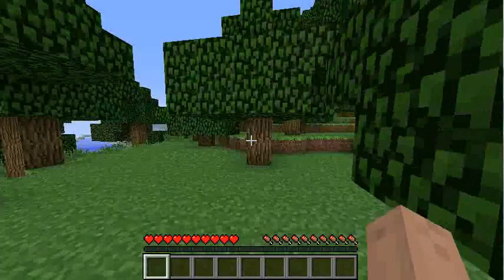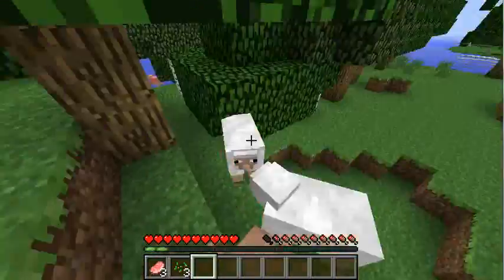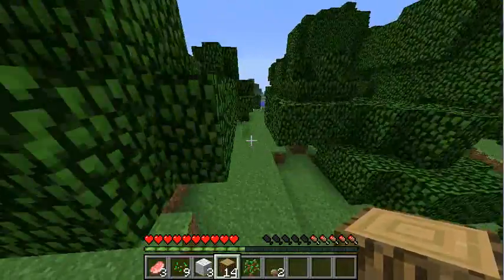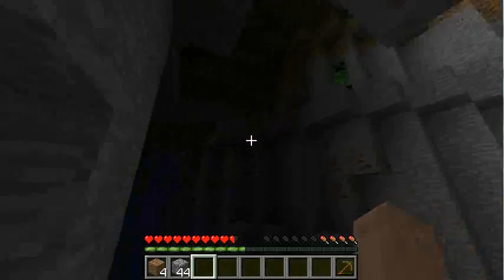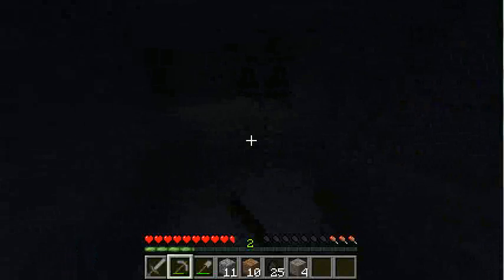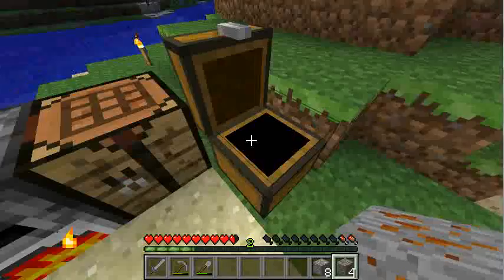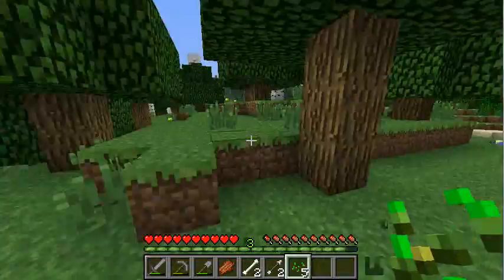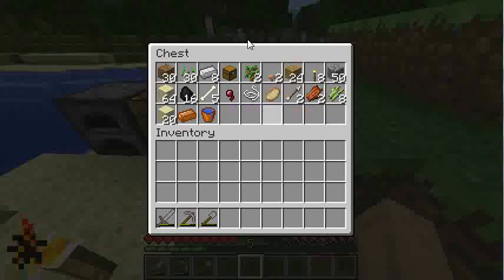Let's Play Minecraft ★ With Mods - Episode 1: Copper Buckets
So I started a new Minecraft series with a few mods installed (I explain them in the video) They are not mods for cheating they are mods to make the game more fun and interesting! I hope you guys enjoy. Give me some feedback on ways to improve my videos. Be sure to make the video highest quality if it's a little blurry!

Make sure you get the same version of forge as the other mods or it won't work!